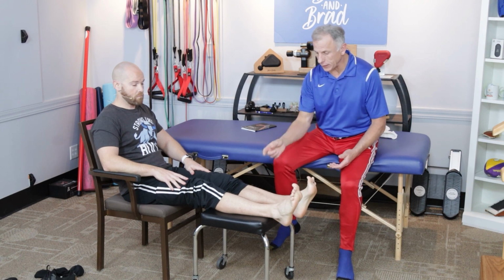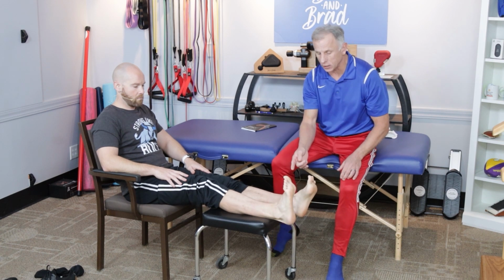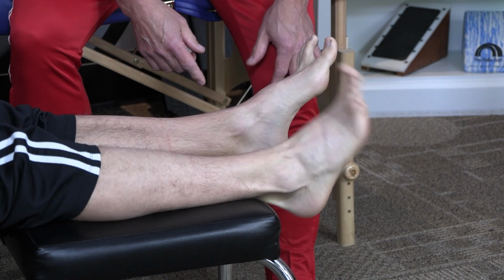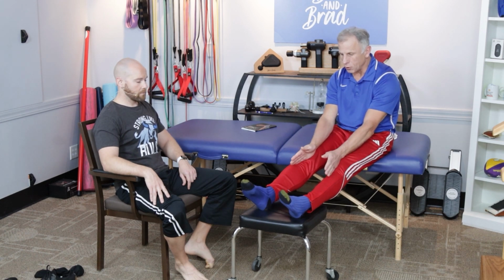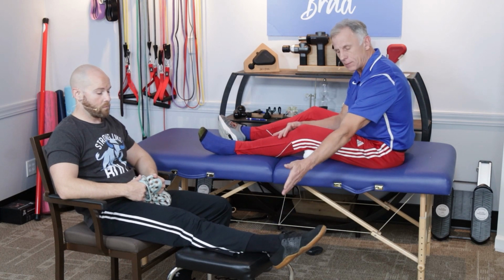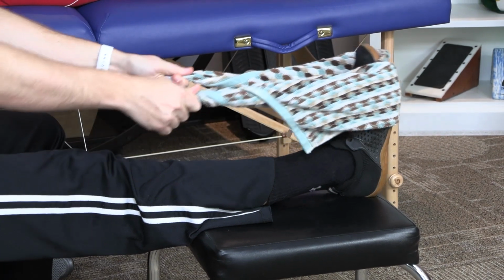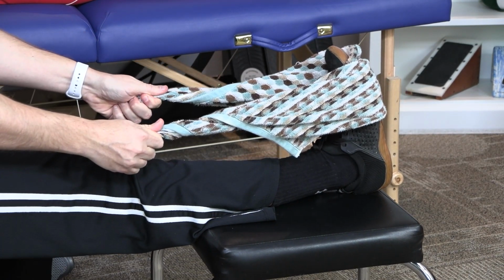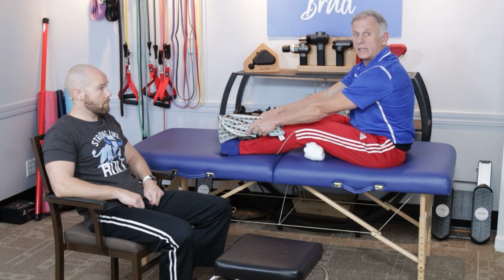REBUILD Your Ankles- Stop Pain & Return To Action! (Pt. 1)(B&B Clips)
Brad and Mike demonstrate how to rebuild your ankles and stop pain.

Welcome to Bob and Brad Clips! The shorter version of the full Bob and Brad Video.